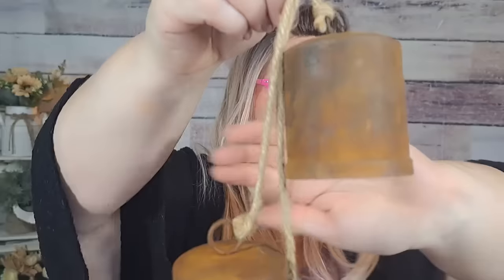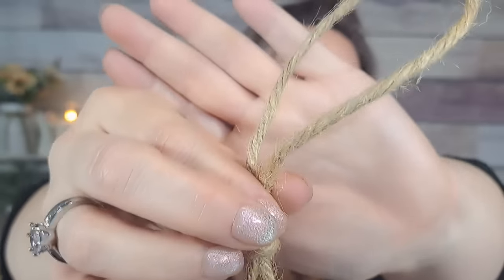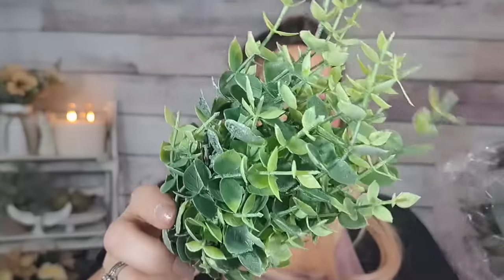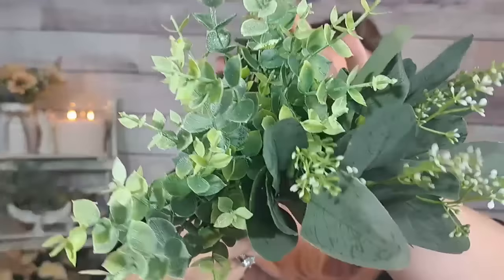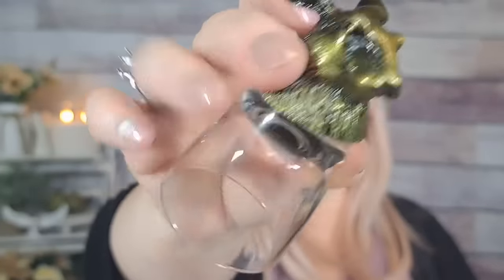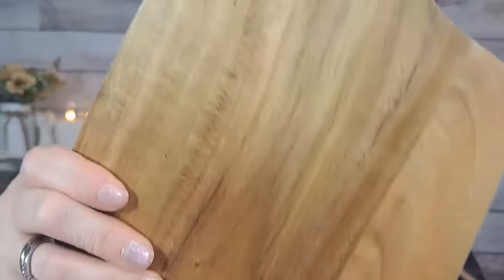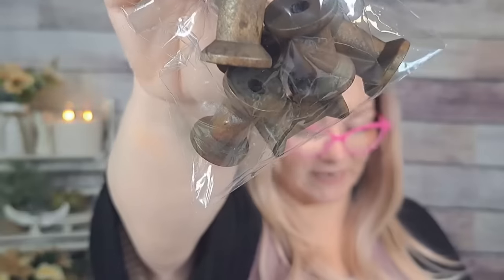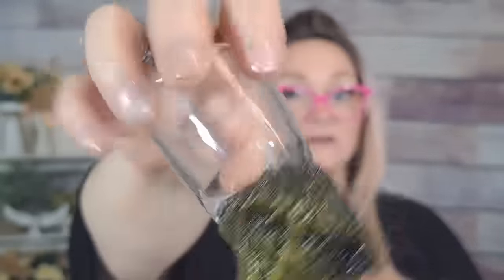MEGA Temu Haul 🤎 Home Decor vintage farmhouse temu temuhaul @temu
- Shipping: around 5 days - Low prices
- Products are super high quality - The same items are cheaper than other websites